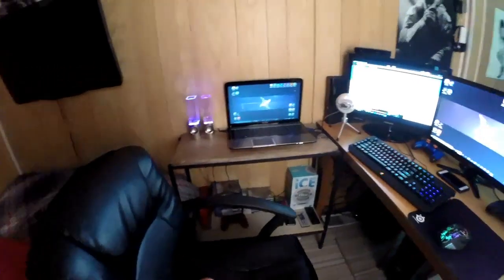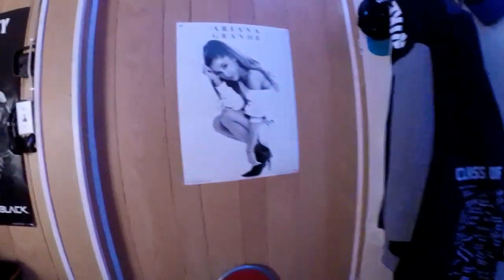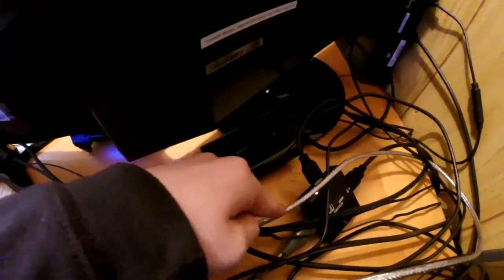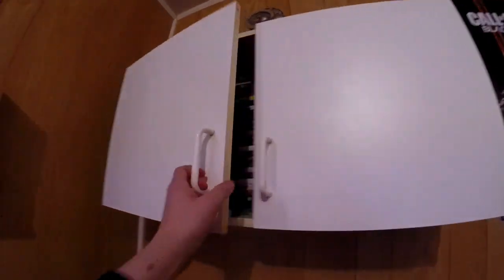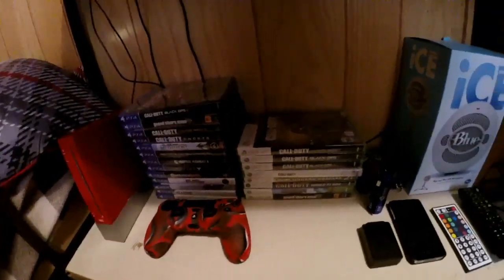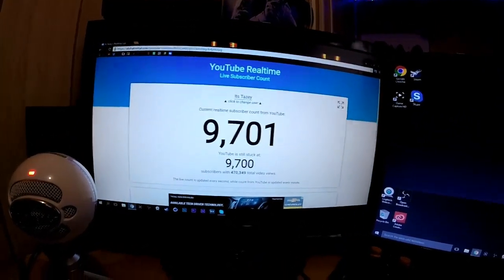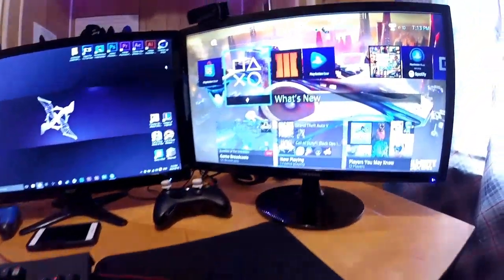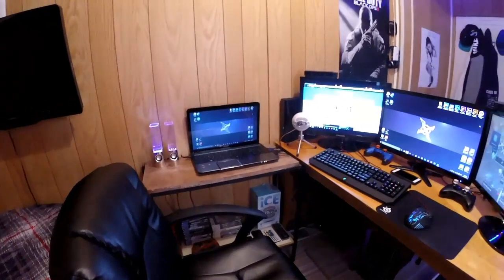EPIC 14 YEAR OLD GAMING SETUP!